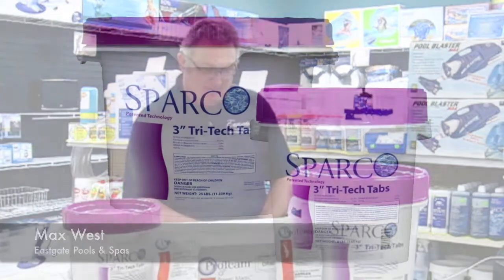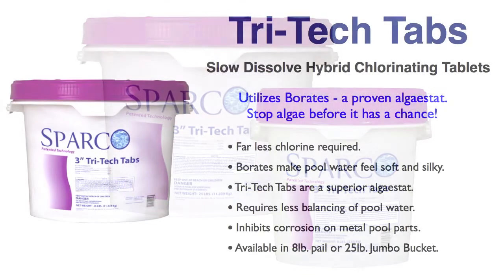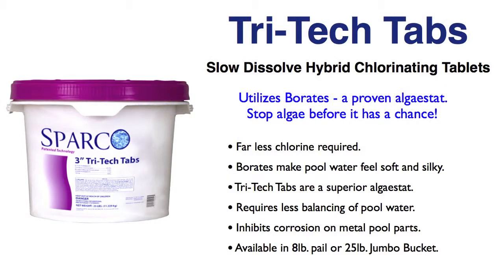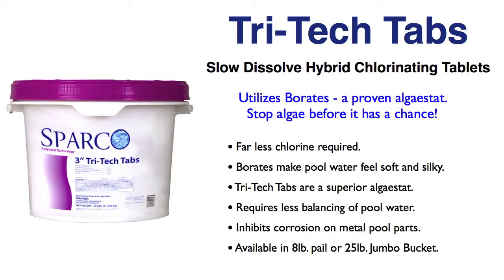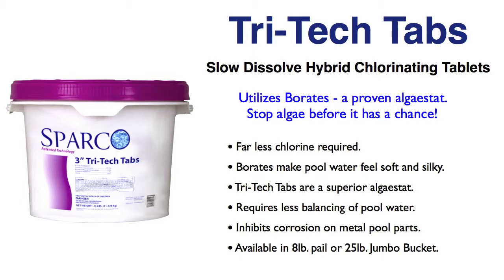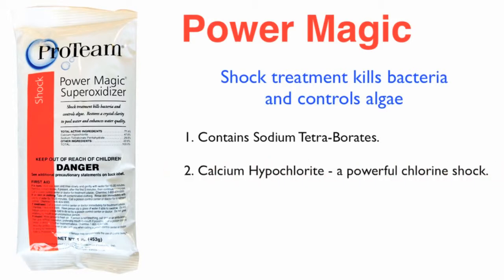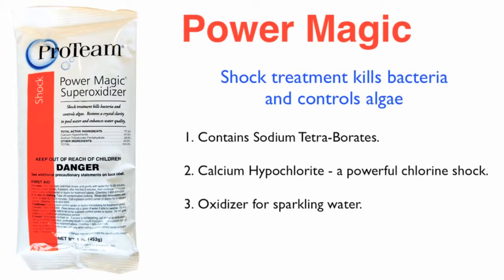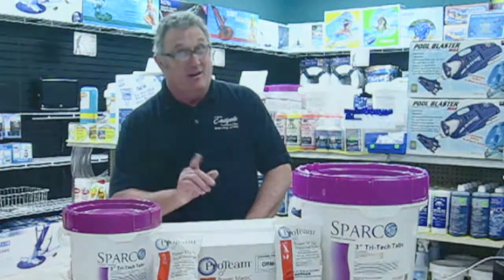Tri Tech Tabs